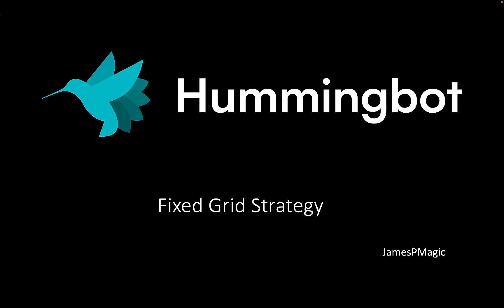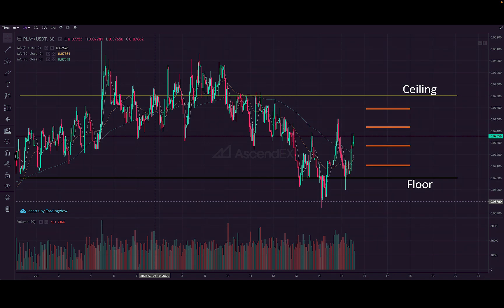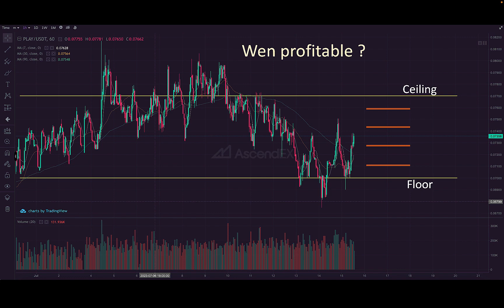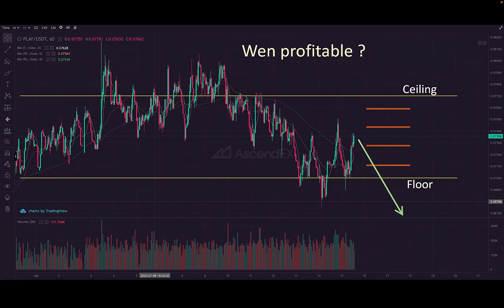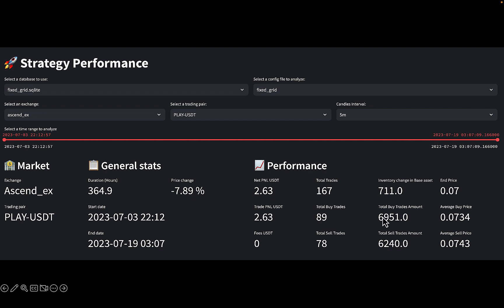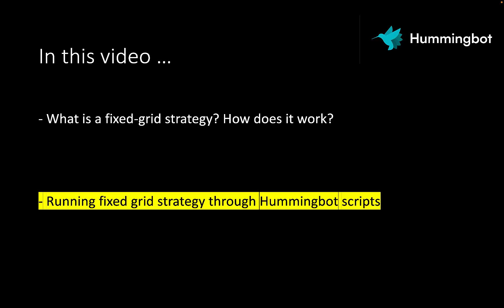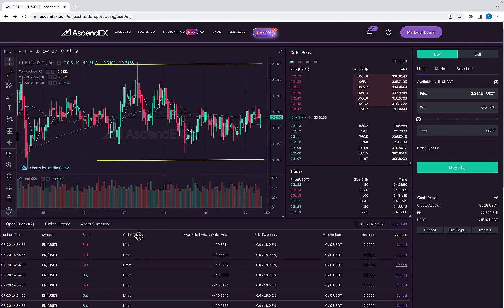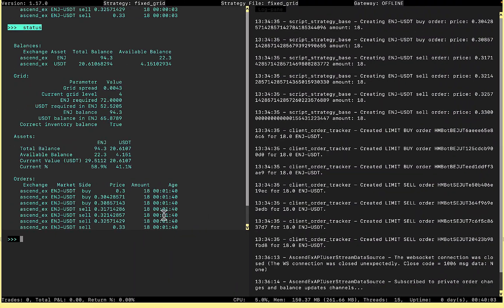Grid Strategy Experiment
In this engaging video, JamesPMagic, a valued member of our community, provides an in-depth explanation and demonstration of the script version of the original Fixed Grid Strategy. Initially, he dives into the concept, meticulously explaining what exactly a fixed-grid strategy entails and its functionality.

Following this introductory segment, He illustrates the impressive results yielded by the Grid script after a ten-day run. Even amidst the asset's price decline during this testing phase, the trading outcomes remain impressively positive, a testament to the robustness of this strategy.

Taking it a step further, he details the various parameters of the Grid Strategy, ensuring viewers have a comprehensive understanding of how to tailor it to their trading needs.

In the final section of the video, He showcases a demonstration of deploying the Grid scripts via Hummingbot.

Overall, this video is a highly informative resource, designed to empower its audience with a powerful trading tool.